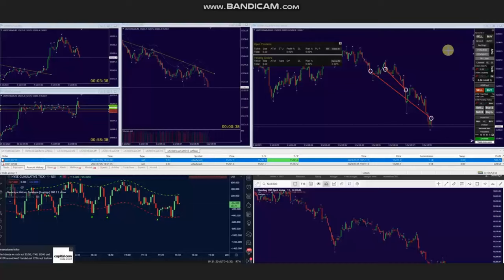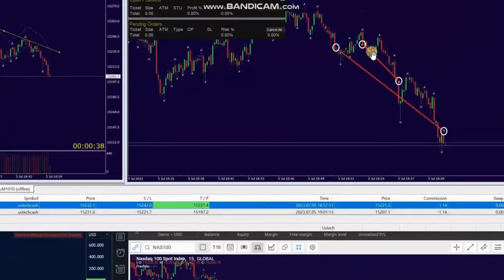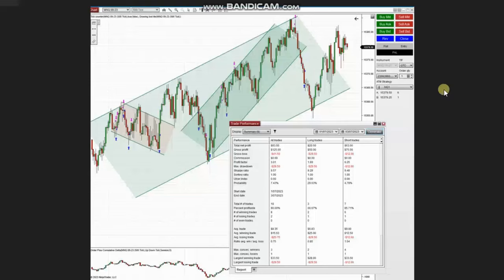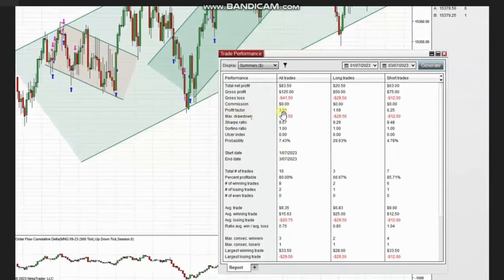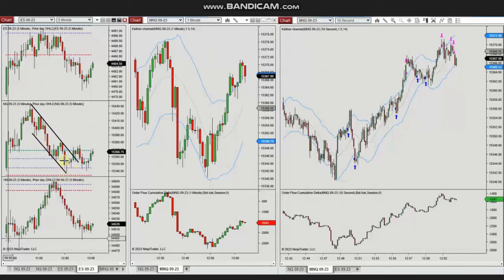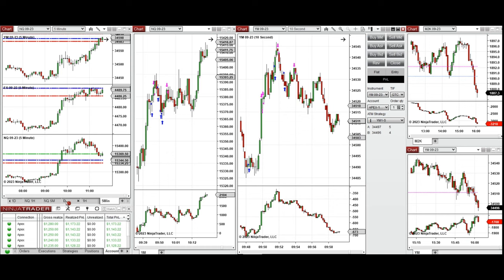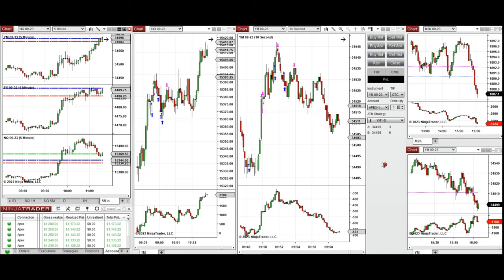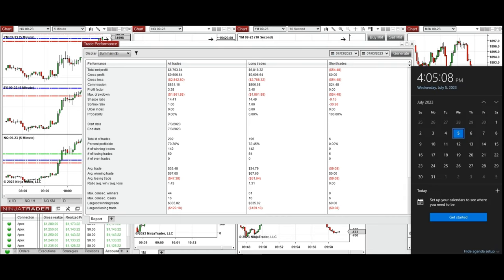Price Action Algo Trading Journal: S&P500, Dow, and Nasdaq Futures and CFDs - 5 July 2023